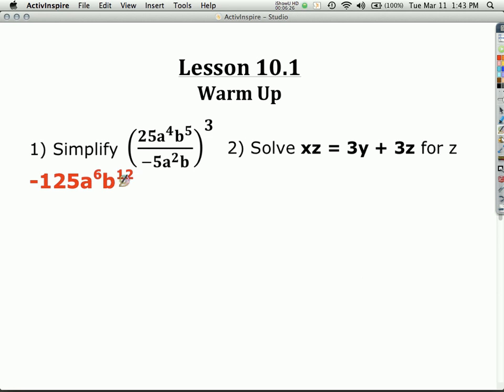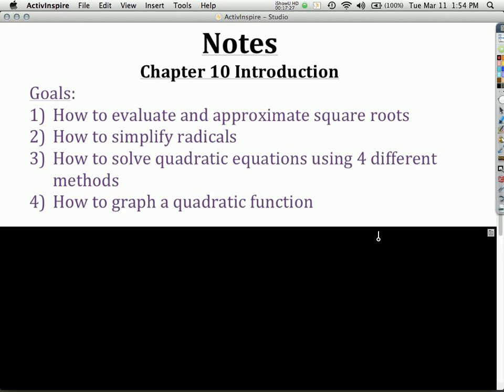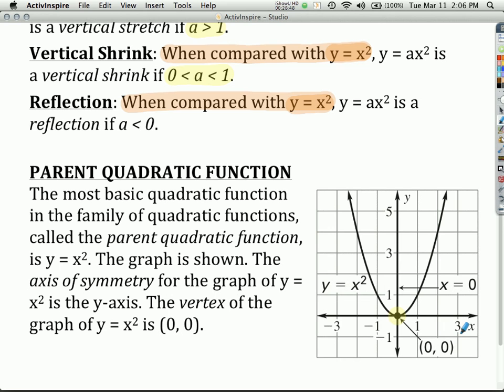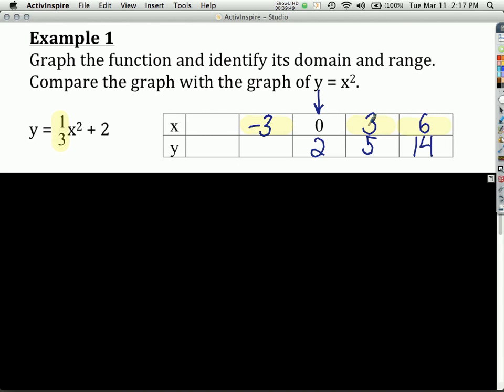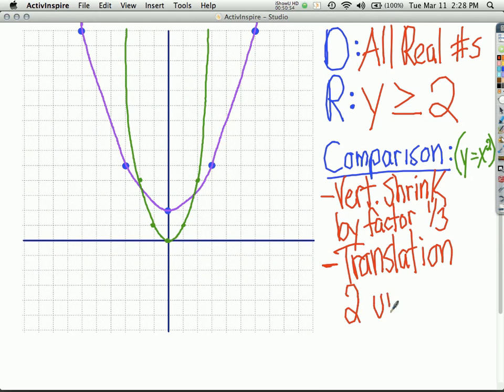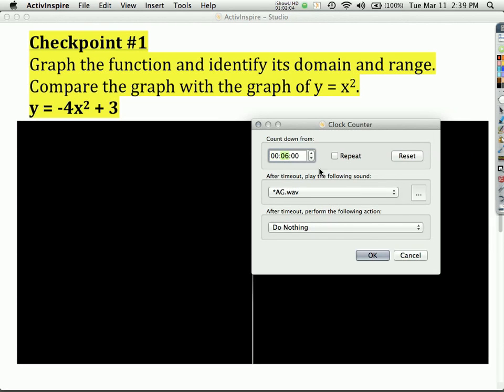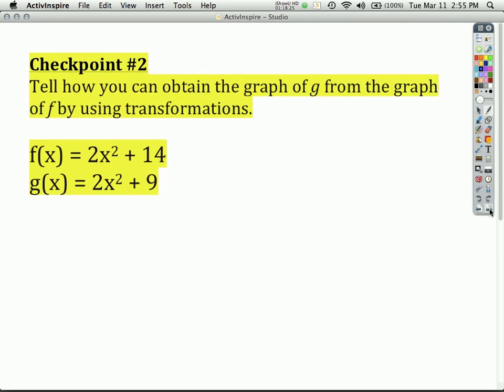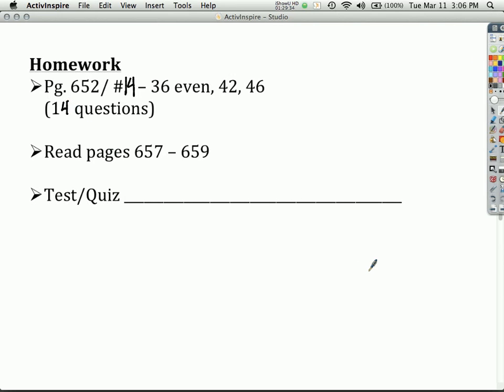Lesson 10.1 Screencast 2013-2014